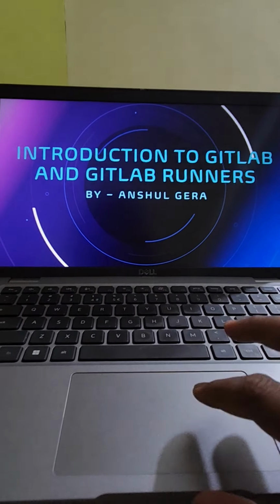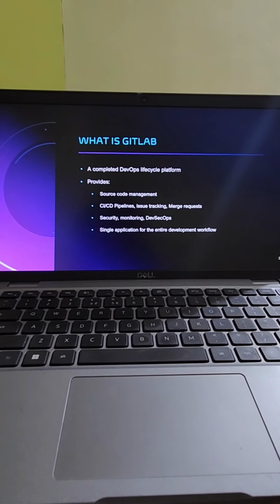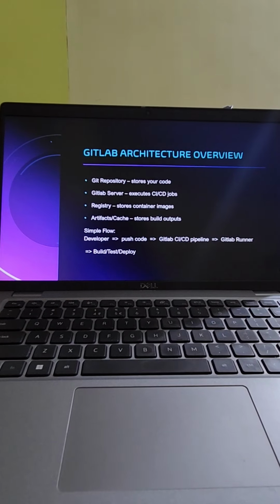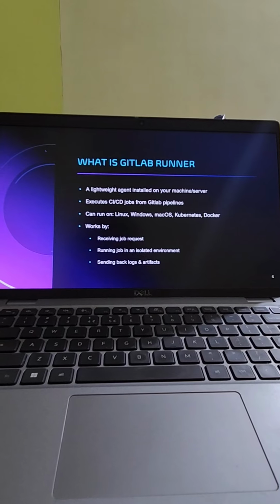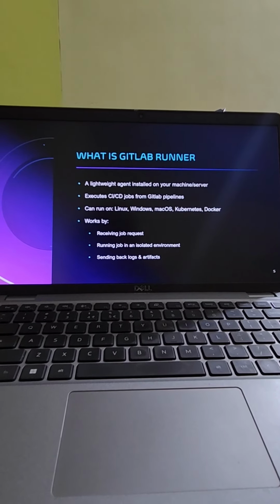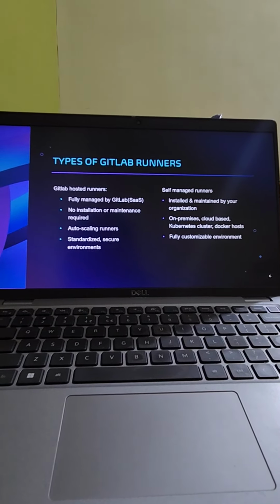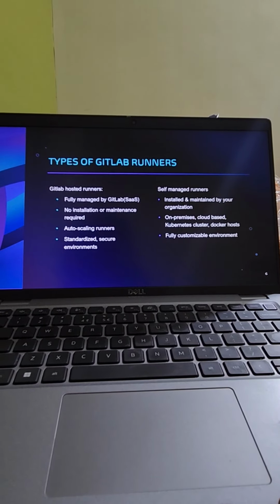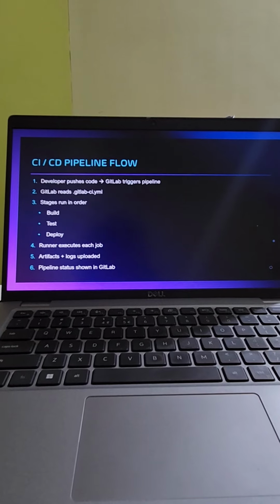Gitlab introduction nov 2025